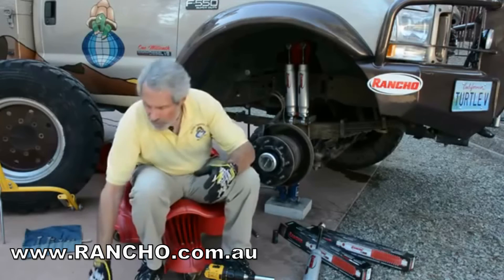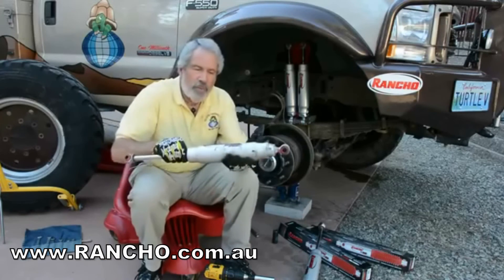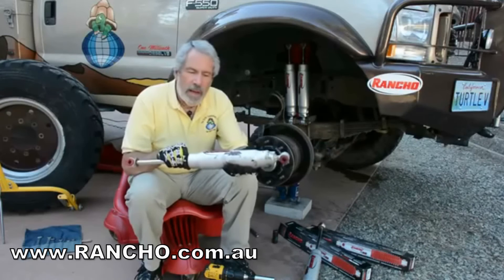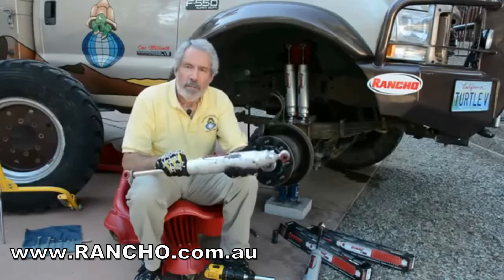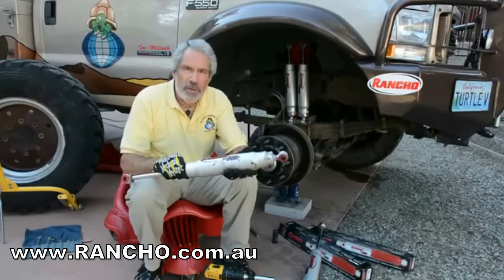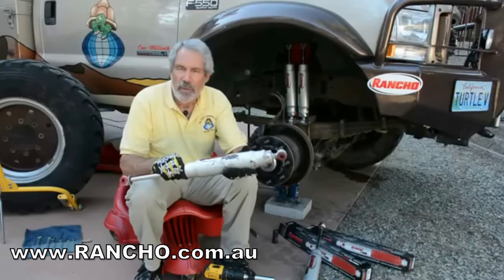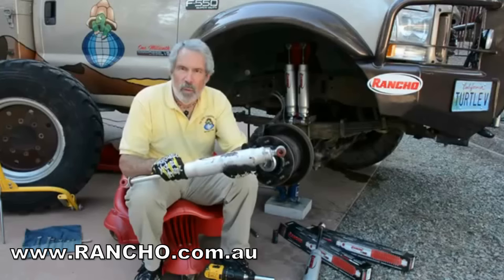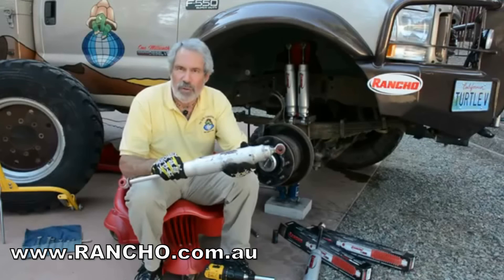Rancho RS9000XL Adjustable Shocks